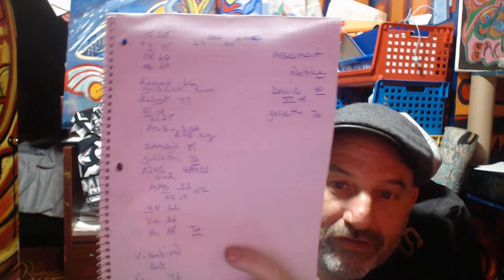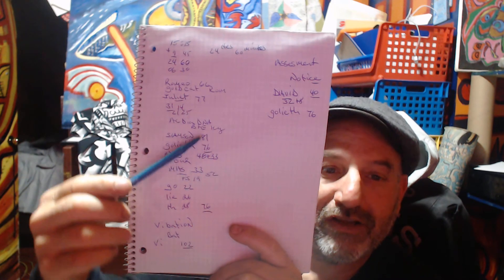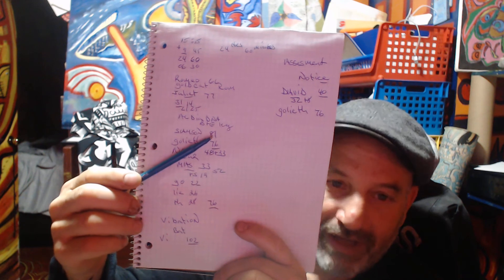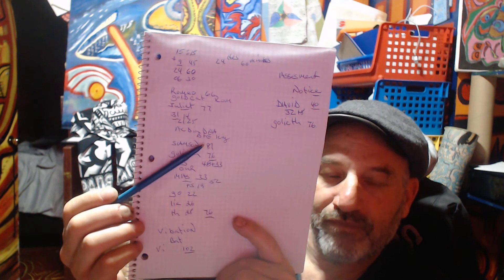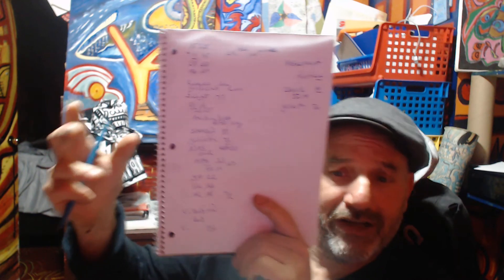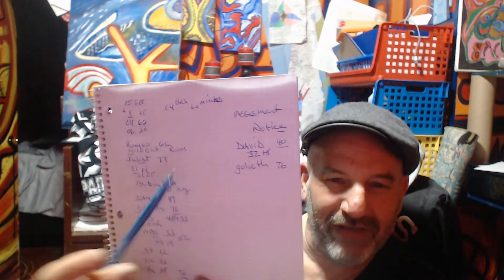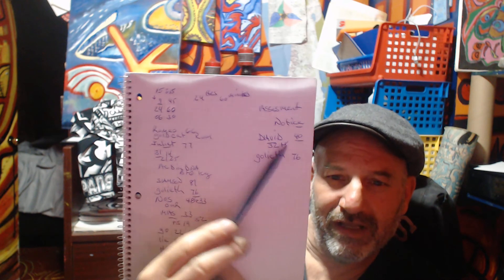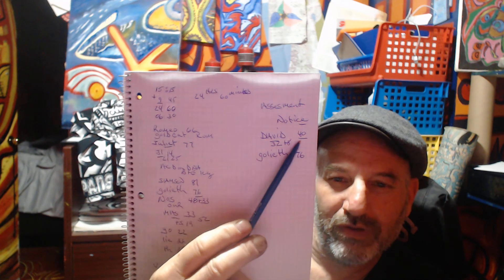AS A MATTER IN FACT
THE ACT THE ACTUALITY THE UNDERSTANDING OF THE DIFFERENCE ON HOW YOU FEEL IN EACH SITUATION AS YOU ARE DECODING NATURALLY